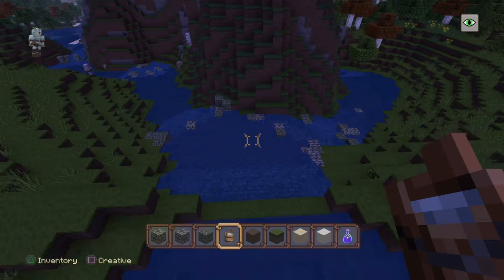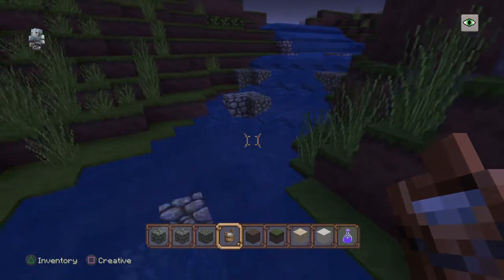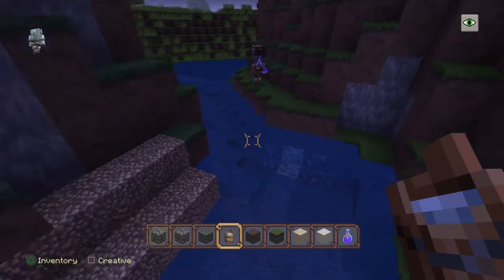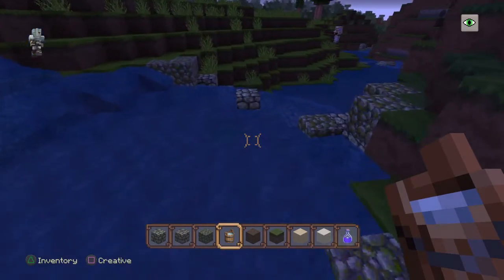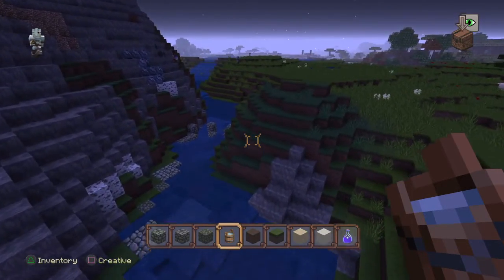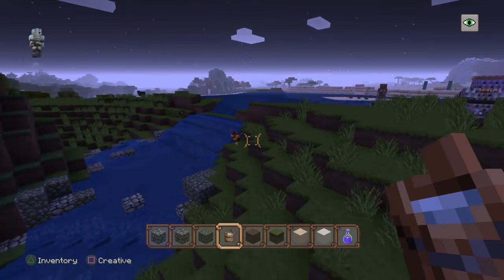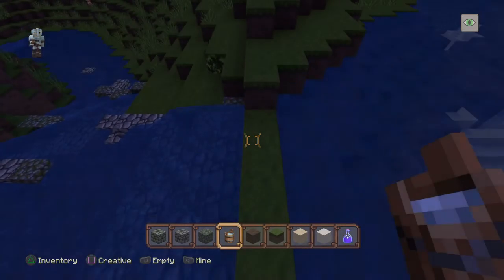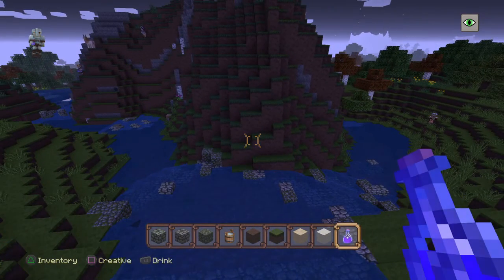Two rivers waterfall